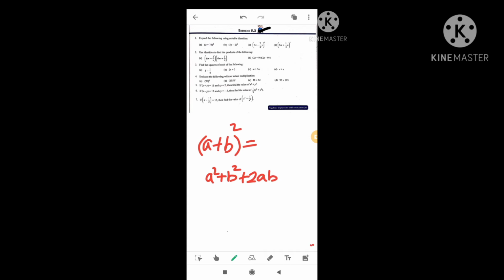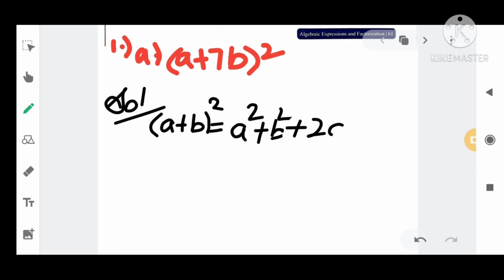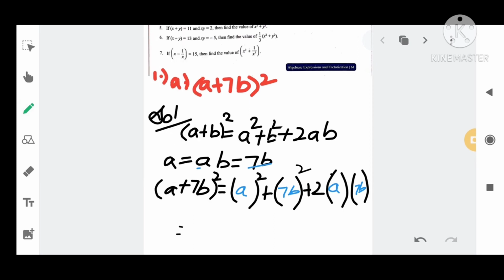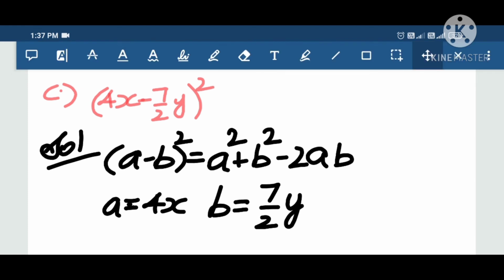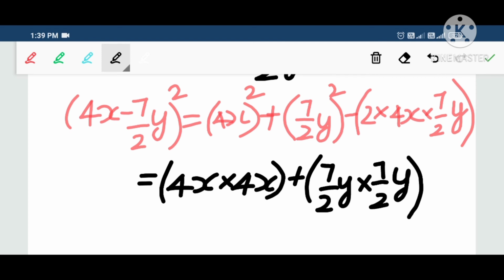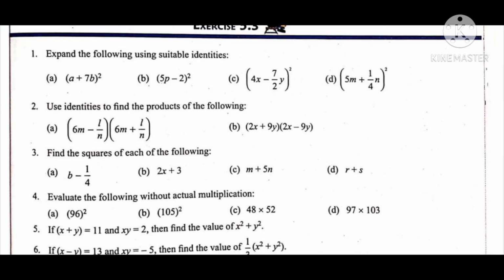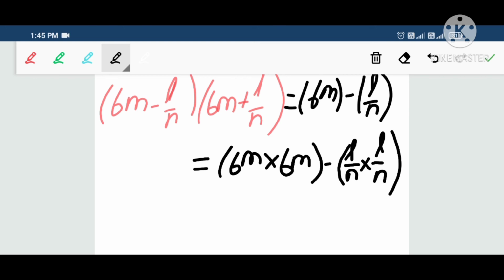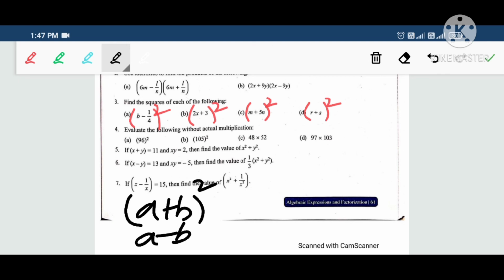GRADE VIII MATHEMATICS